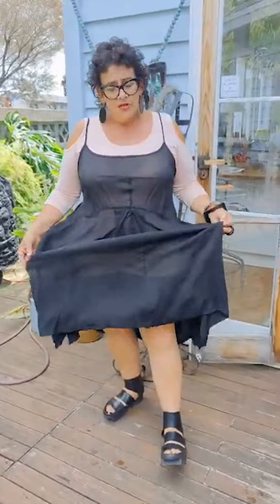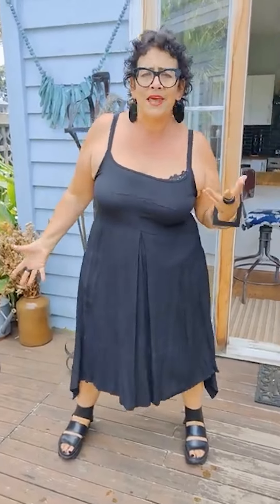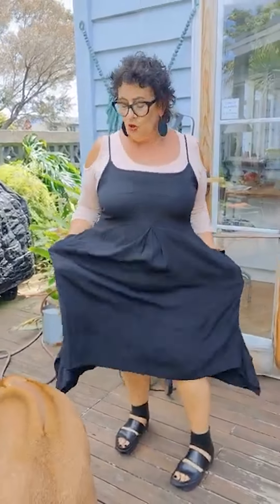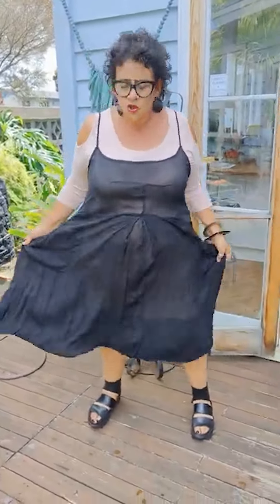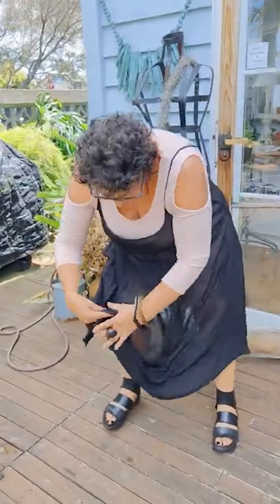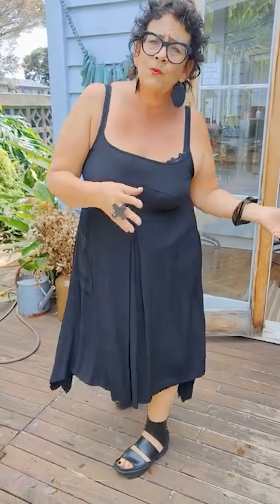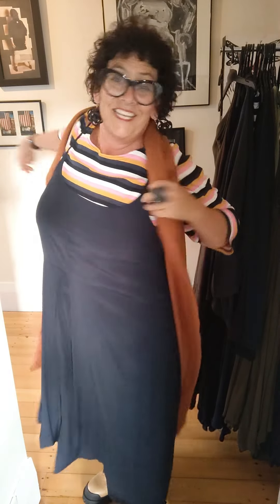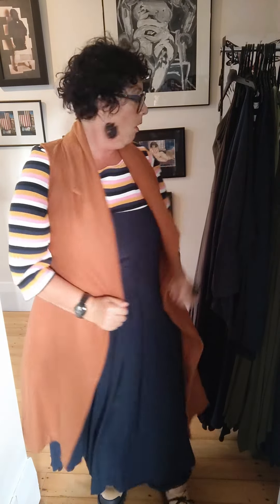All New in...Disclose Tunic & Chocolate Thumbelina